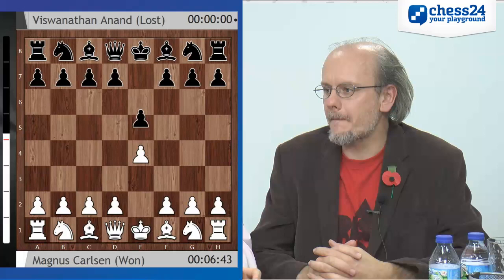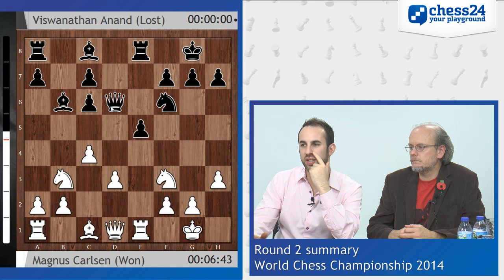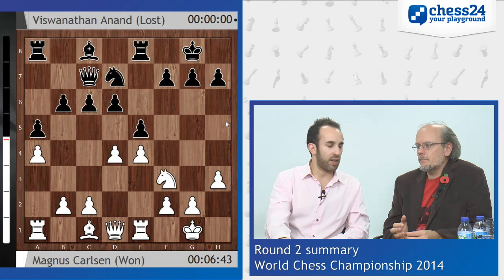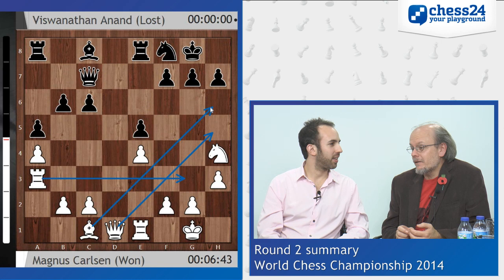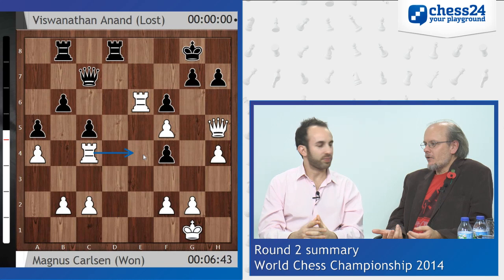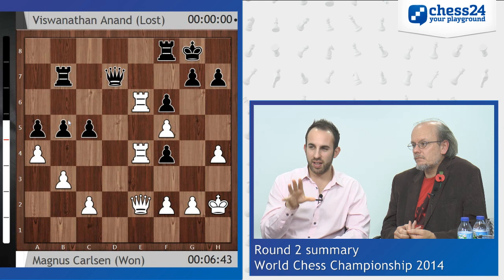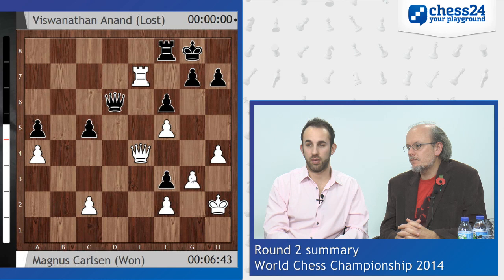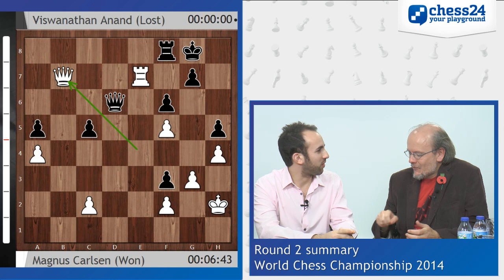Chess World Championship, Game 2 with Lawrence Trent and Stuart Conquest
Lawrence Trent and Stuart Conquest examine Magnus Carlsen's win over Vishy Anand in Game 2 of the 2014 World Chess Championship.